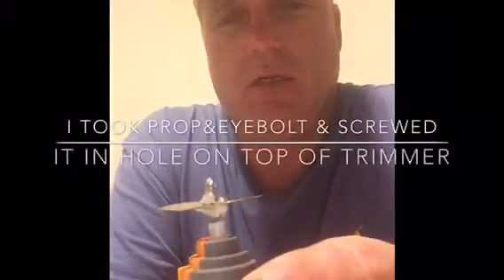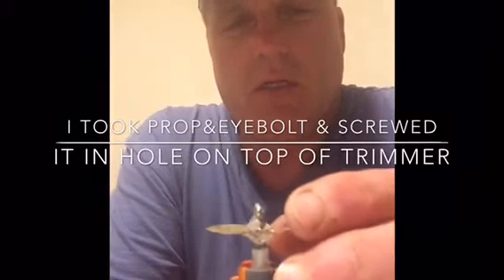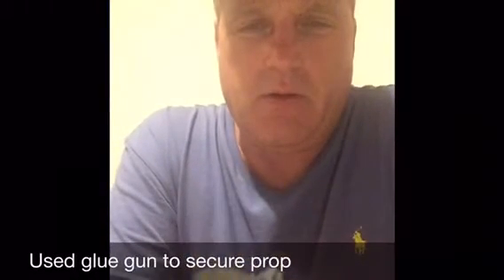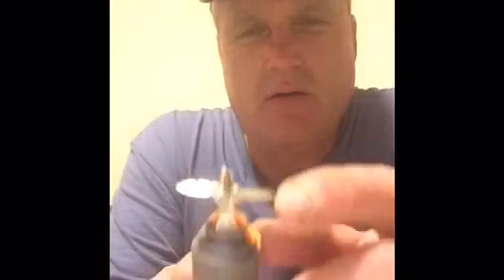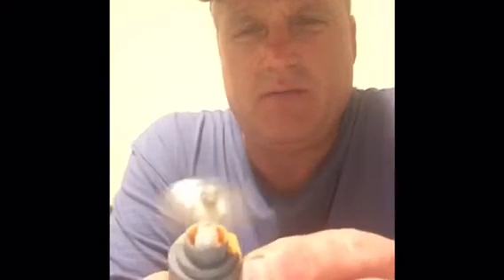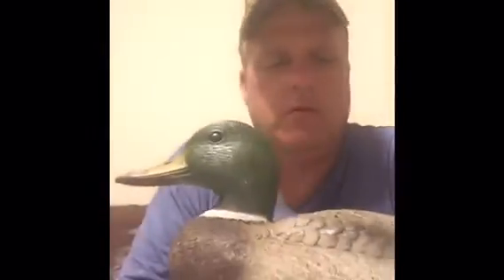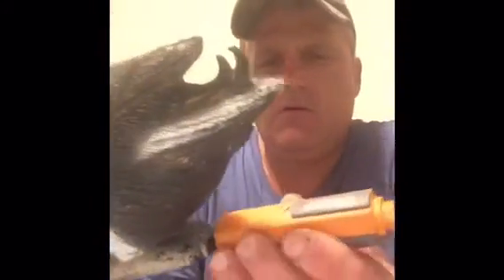Add motion to any duck decoy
I was bored and wanted to make a remote control decoy but I didn't have any kind of remote toys. So this is what I came up with!